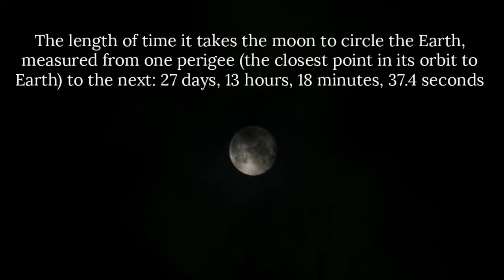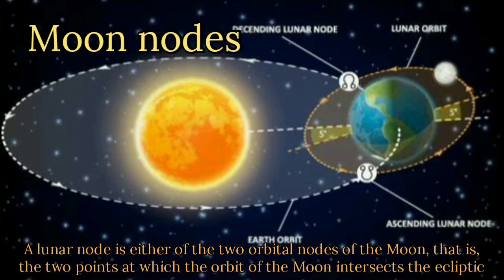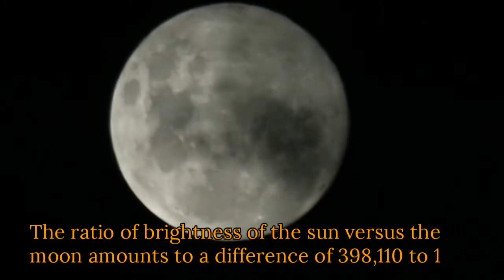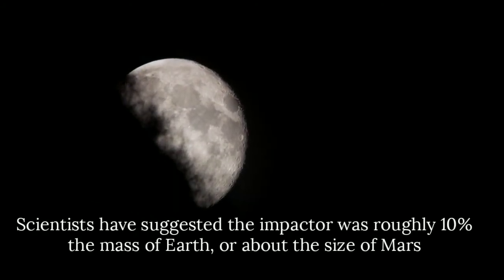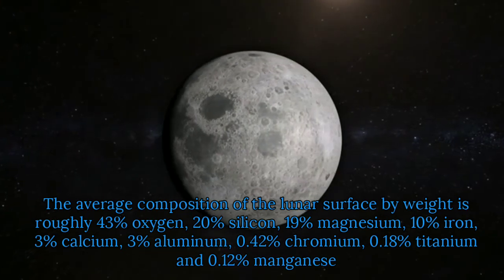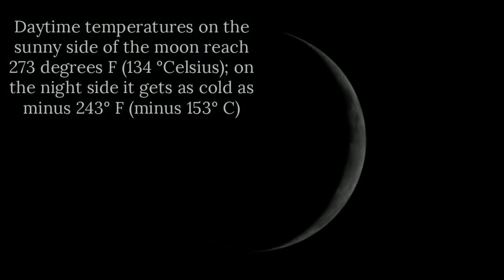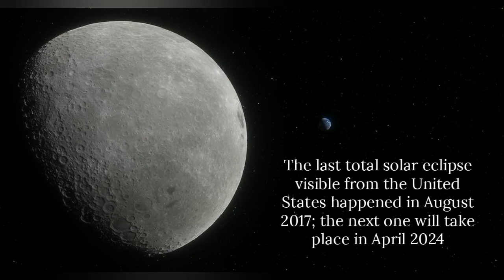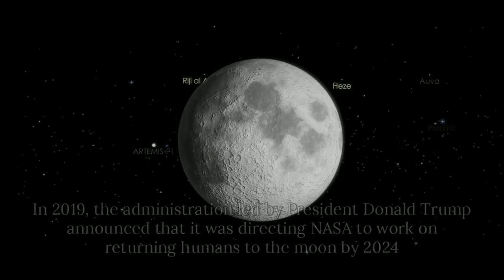Facts on Moon | Only Natural Satellite of EARTH